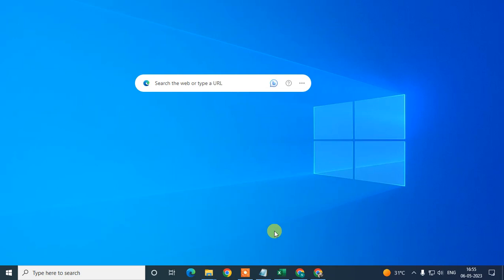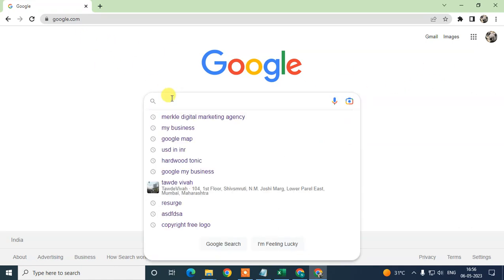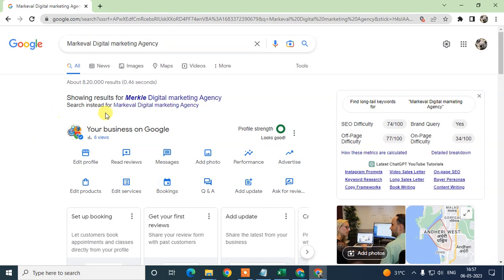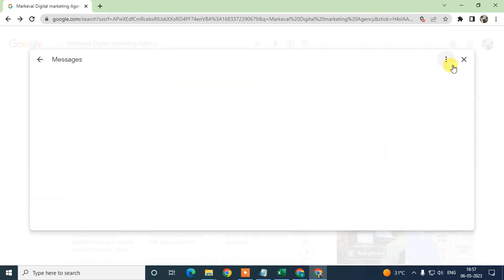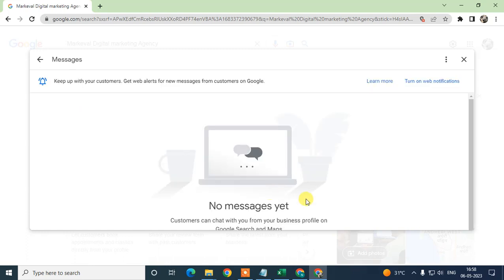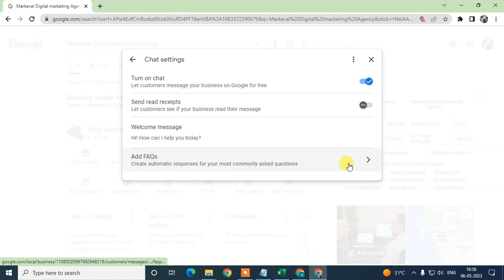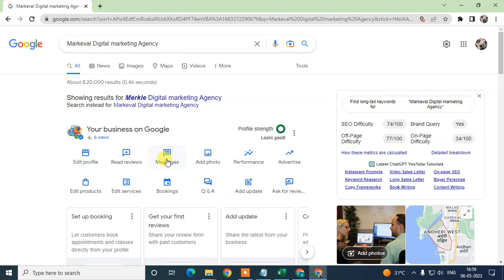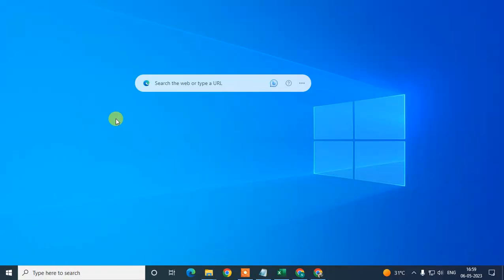How to Add Chat to Google My Business | How Do Start a Business Chat?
How to Enable Google Business Chat. click on Messages and click the Turn on messaging button. as you'll be redirected to the chat.